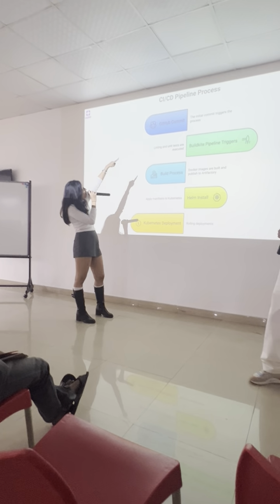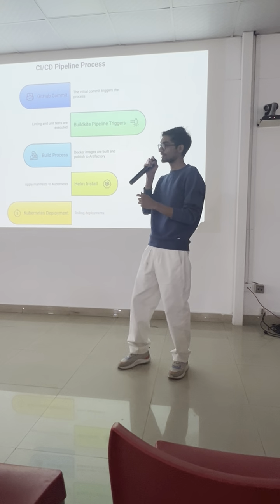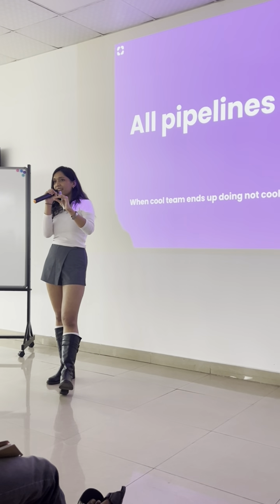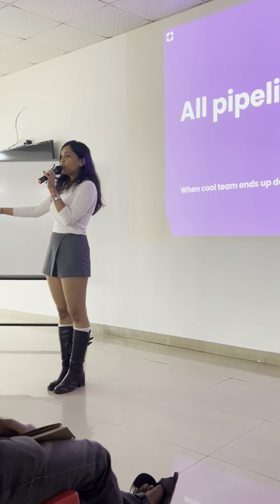Zero to Production : CI/CD Pitfalls | SRE Meetup Bangalore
CI/CD pitfalls, Incident Horror stories, all from Zero to Production.
Co-presented w/ Ajay at SRE Meetup Bangalore on 22nd Feb, 2025